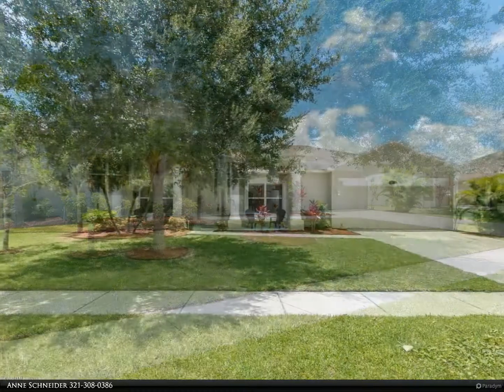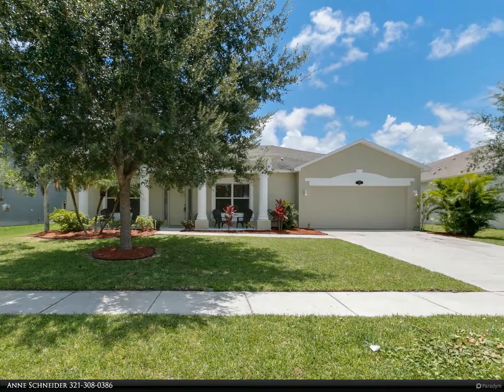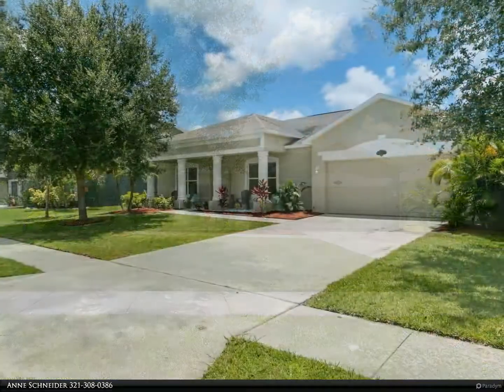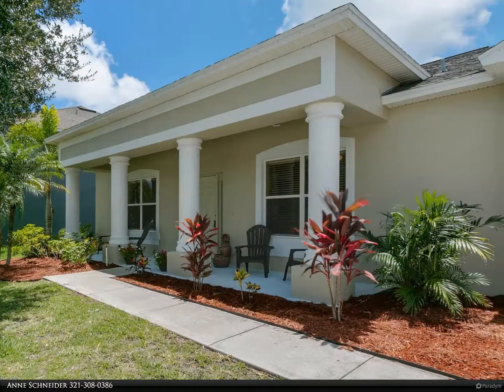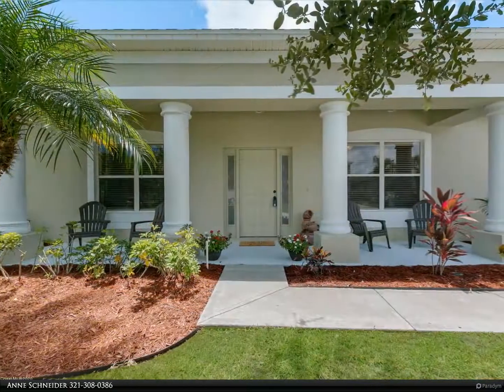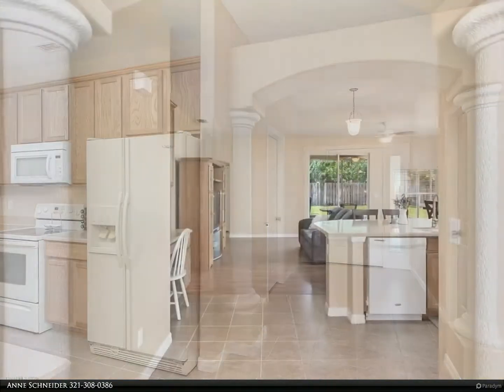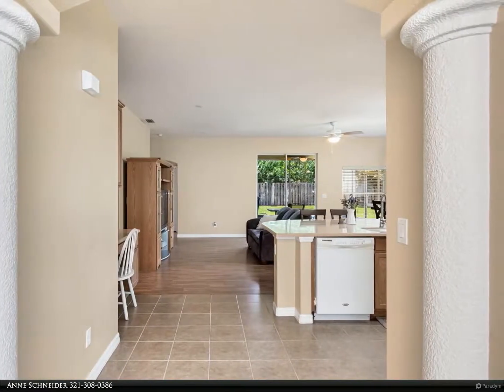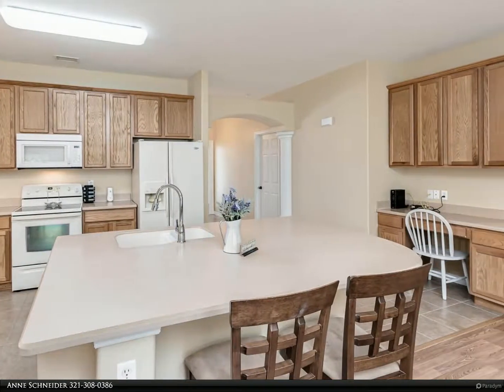Berkshire Hathaway HomeServices Florida Realty - 1918 Maeve Circle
Upgraded, spacious 1 story home in desirable gated community of Eastwood at Heritage Oaks. The covered front porch is so inviting! The 4 way split plan offers privacy & functionality. Original owners have customized this popular floorplan to create a 5 bdrm home w/3 FULL BATHS and FLEX ROOM for home ofc, homeschool or playroom. Brand new flooring, brand new carpeting, BRAND NEW A/C. Interior just painted. Open concept kitchen is the heart of this home with huge island & dining area creating an inviting space for family to gather. Kitchen flows into spacious great room with sliders leading to outdoor living space. Large trussed covered, screened patio w/access to 3rd bath. No tiny lot here! Huge, private, fully fenced in backyard. Located on larger lot with southern exposure. Backs to canal

Anne Schneider
Berkshire Hathaway HomeServices Florida Realty